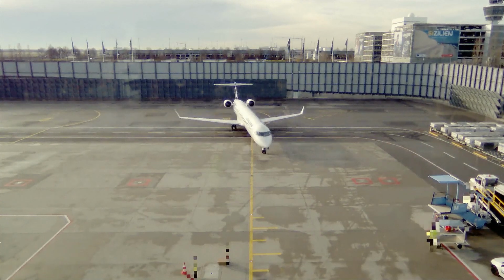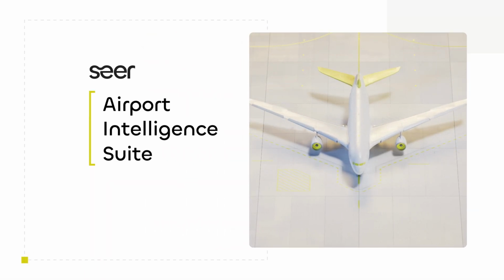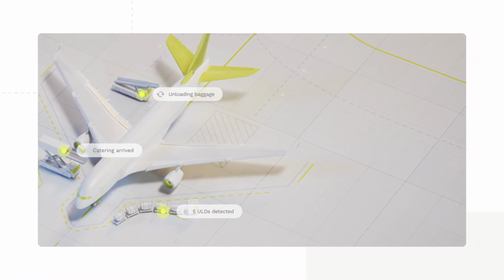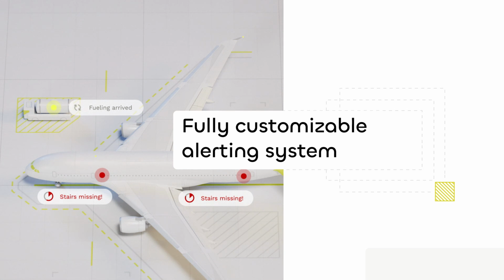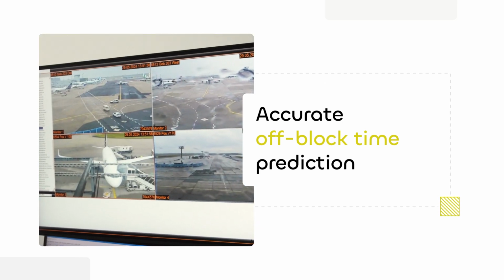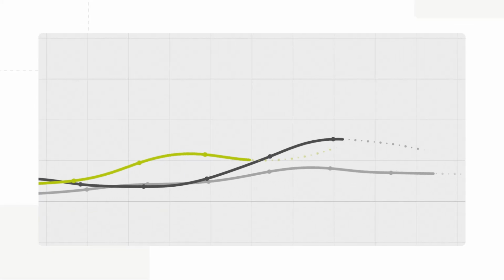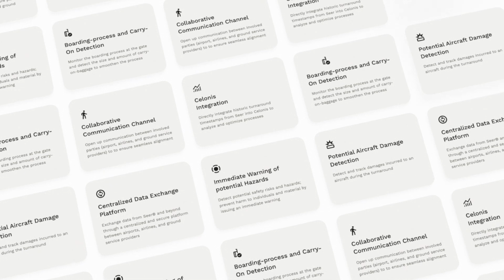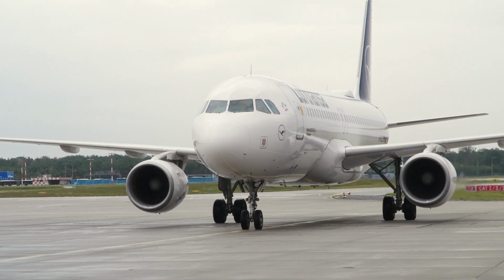Reshape Airport Turnaround Efficiency with seer®: Real-Time AI-Driven Insights | zeroG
Discover how zeroG’s seer® Airport Intelligence Suite uses AI and computer vision to track and optimize airport turnaround in real time. Moving beyond traditional monitoring, seer® provides immediate alerts when deviations occur, enabling swift corrective actions to maintain operational efficiency.

With industry-leading data security and the option for on-premises video streams, seer® ensures robust data protection while enhancing collaboration across all operational teams. A tailored workshop and pilot program are available to demonstrate the solution’s capabilities and impact.

📱Have a look at our other social platforms to get an insight into all things zeroG:

zeroG | Unlock the intrinsic power of data and discover new ways to improve aviation.

Founded in 2015 we create data engineering, analytics, data visualization and machine learning solutions that support airline professionals in improving their performance.